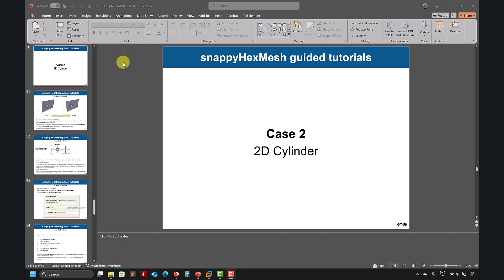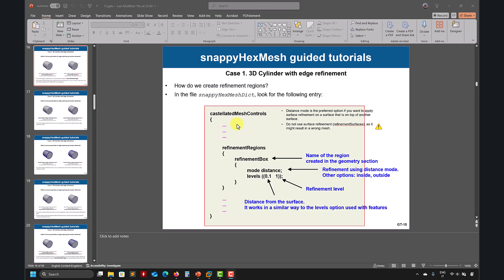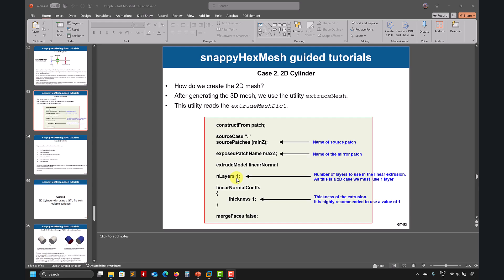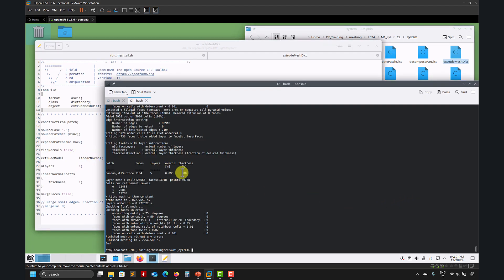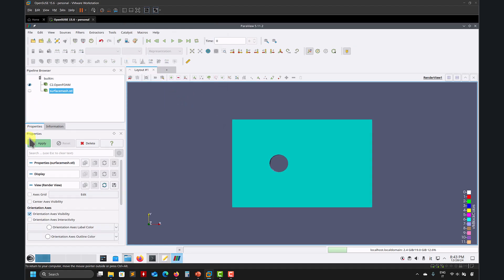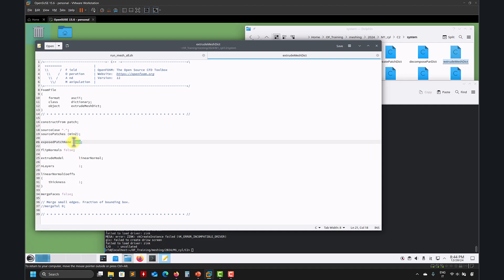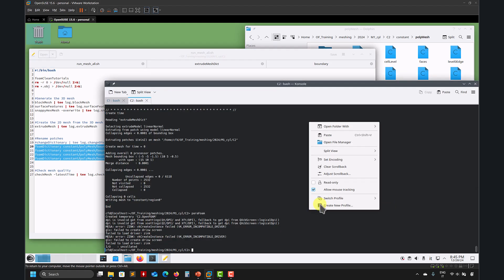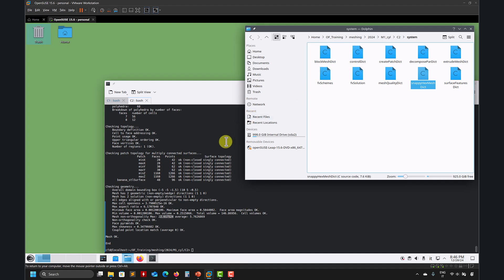Meshing with snappyHexMesh | Tutorial 1-Part 4 | 3D Cylinder – External flow mesh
Meshing using OpenFOAM technology: snappyHexMesh and blockMesh.
Self-paced and do it at any time training.

Tutorial 1 - Part 4
3D Cylinder – External flow mesh

Topics covered in this tutorial:
- snappyHexMesh workflow
- From 3D to 2D
- The extrudeMesh utility
- 2D meshes and the empty patch type
- Best standard practices

This training is based on OpenFOAM 12, but the general guidelines and standard practices should work with any OpenFOAM version.